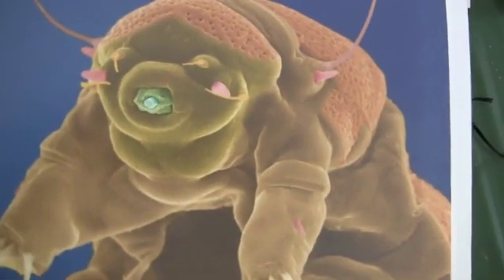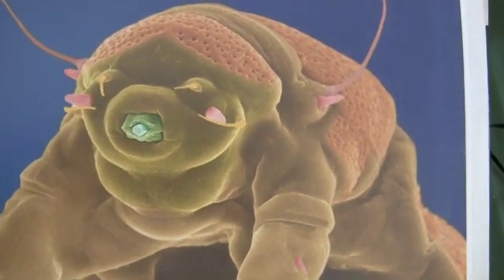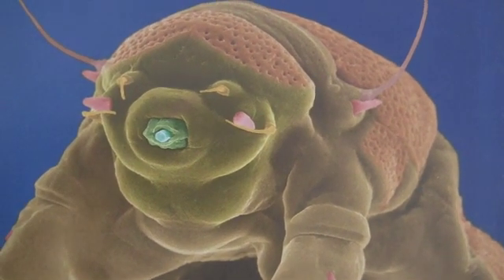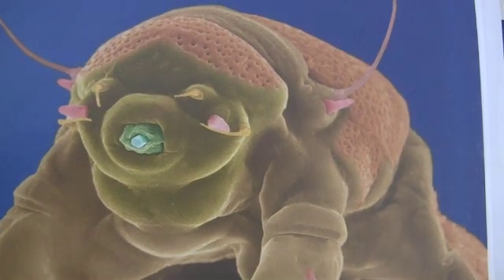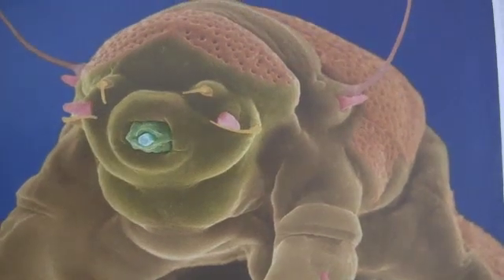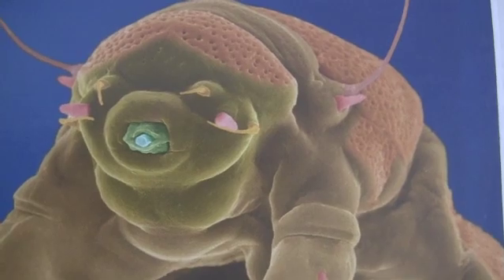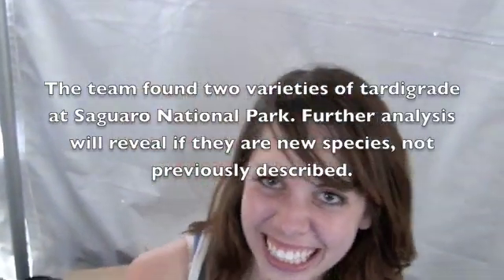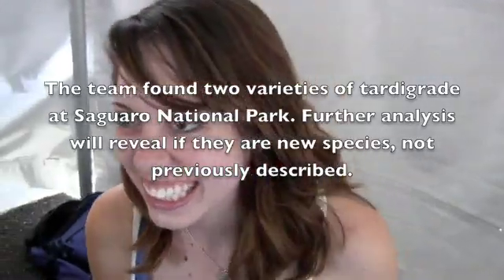Water Bears in the Desert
Tardigrades, or "water bears," are tiny creatures so bizarre that they have their own phylum. They're found in a diverse range of environments. A team from Baker University in Kansas came to the 2011 BioBlitz in Saguaro National Park to see if they could find any living there.